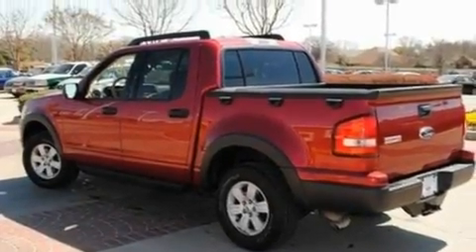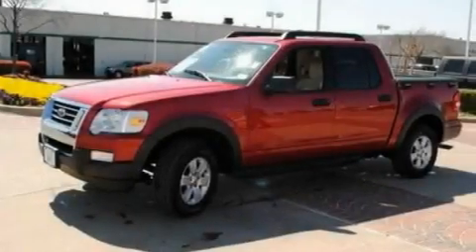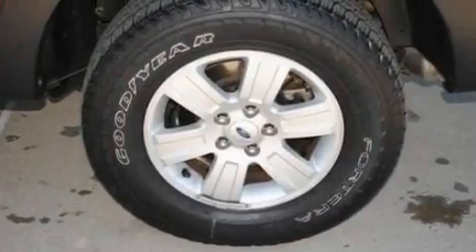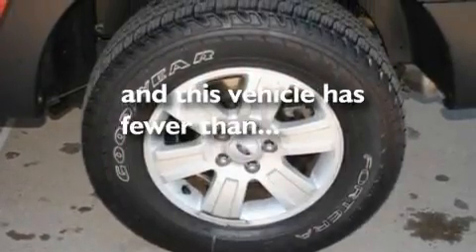2008 FORD EXPLORER SPORT Certified North Richland Hills TX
We are proud to present this 2008 FORD EXPLORER SPORT .

 We've been honored to serve the North Richland Hills TX area , we promise that your experience at our dealership will exceed your expectations !

 Year : 2008
 Make : FORD
 Model : EXPLORER SPORT
 Engine : 4.0L V6
 Trans . : AUTO 5SPD
 Exterior : REDFIRE METALLIC
 Miles : 17,216
 Interior : CAMEL
 Stock : AUF07360A